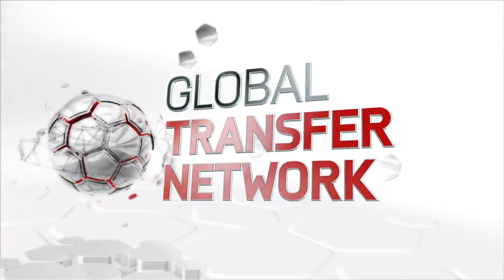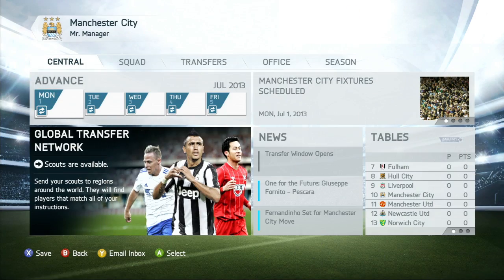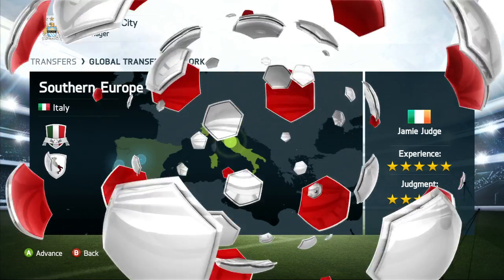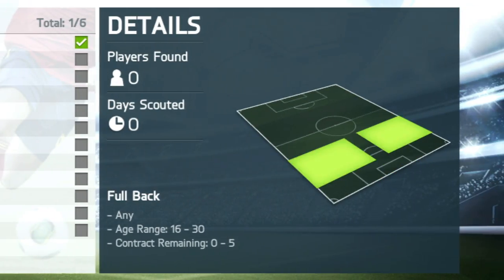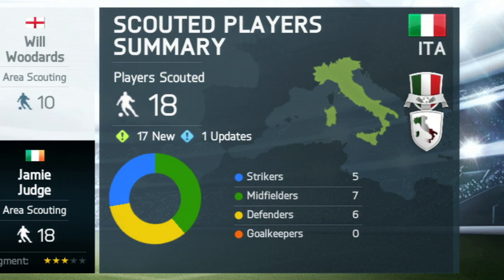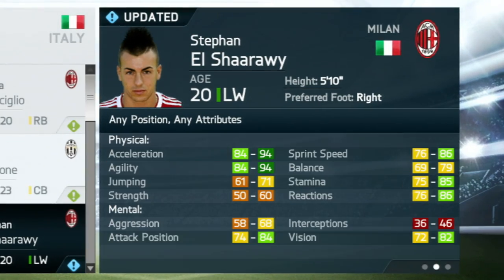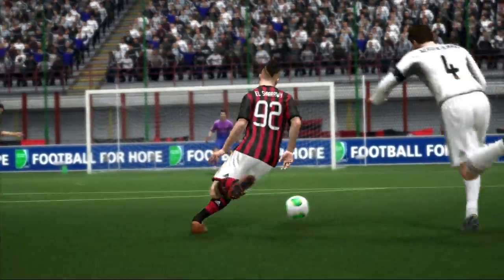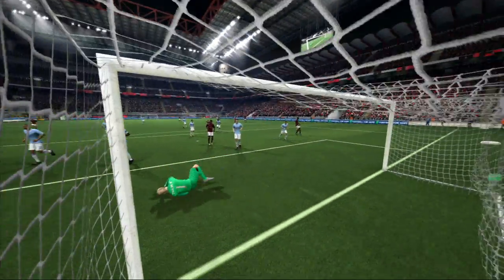FIFA 14 : キャリアモード トレーラー - GTN （海外版）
FCバルセロナの 名門ユースアカデミー、あるいはアーセン・ヴェンゲルの無名のタレントを見出す素晴らしい名声の裏には、信頼できるスカウトチームの存在があります。これらの高度なグローバル スカウティングネットワーク（GTN）は、クラブにおける未来のスーパースターを発掘するのに欠かせません。FIFA 14では、タレントをスカウトするプロの世界を体験できます。

一足早くデモで体験！デモは9月11日配信開始予定（PS3, Xbox 360）

『FIFA 14 ワールドクラスサッカー』はPS3, Xbox 360で日本語パッケージ版、PCでは英語版で2013年10月17日発売予定（次世­代機の発売時期は未定です）。